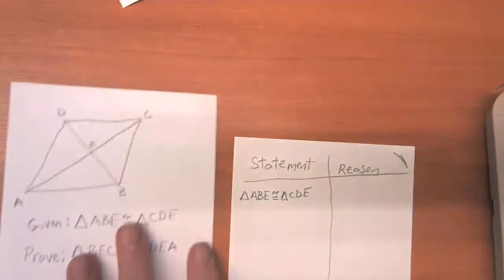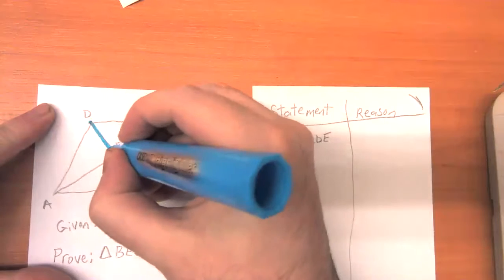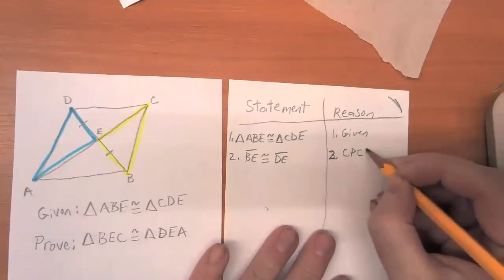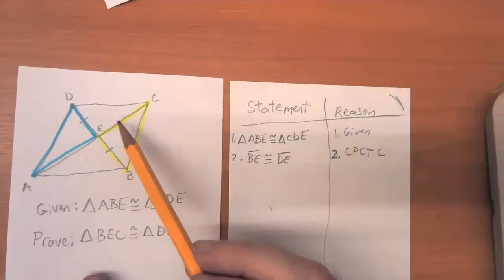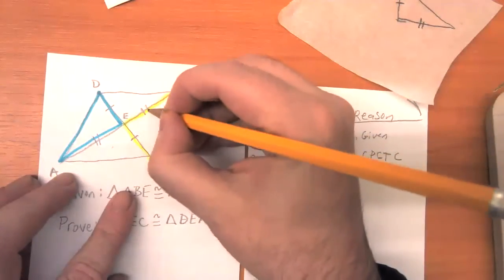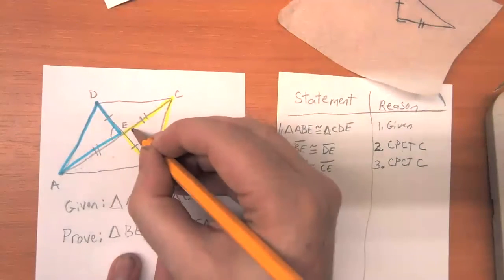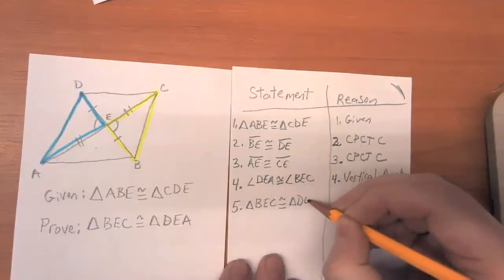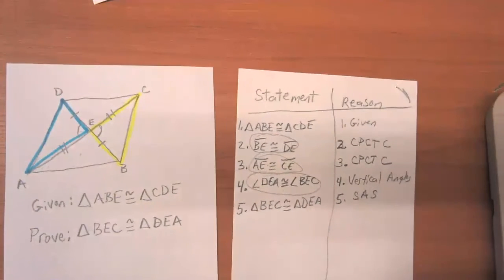Proof Reasons - CPCTC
This video describes when and how to use CPCTC as a reason in a proof.